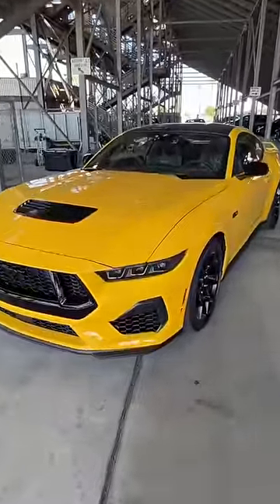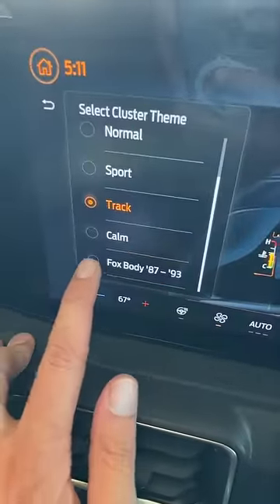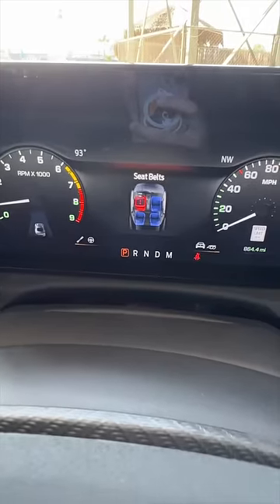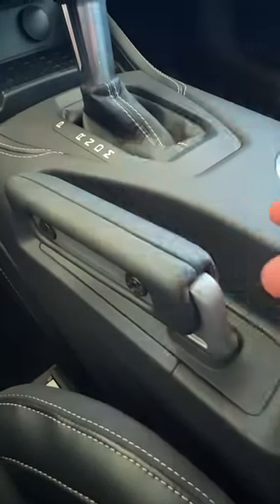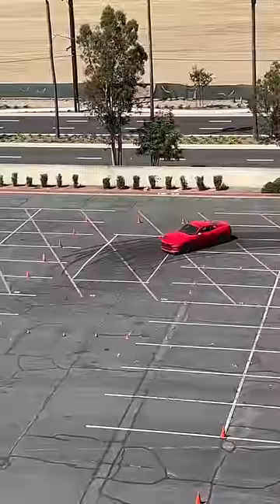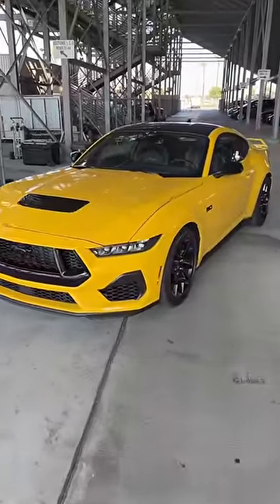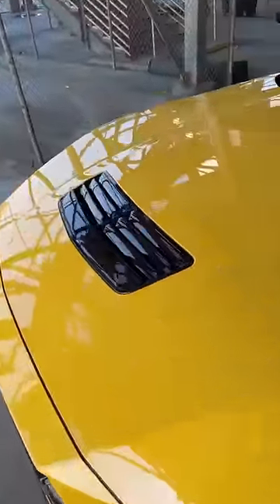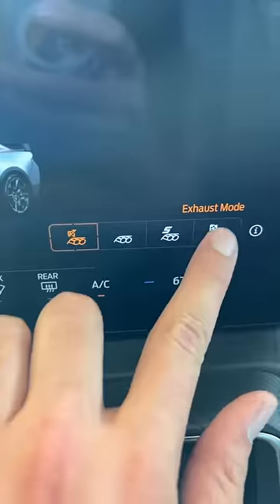The 2024 Ford Mustang Is Hiding Some Really Interesting New Features!